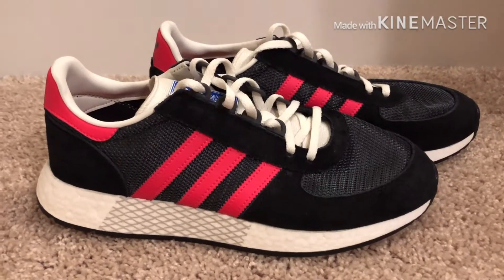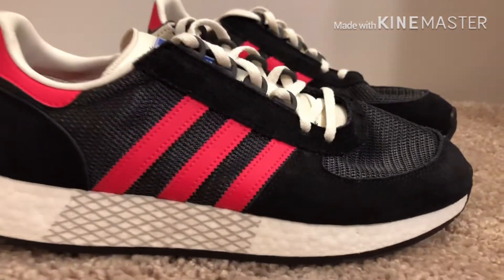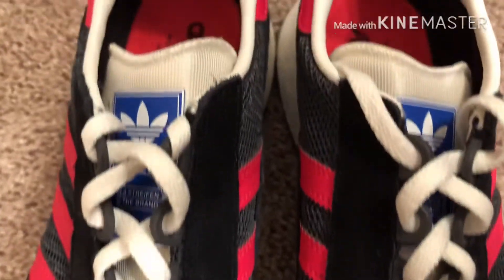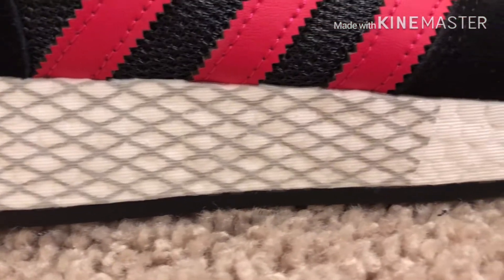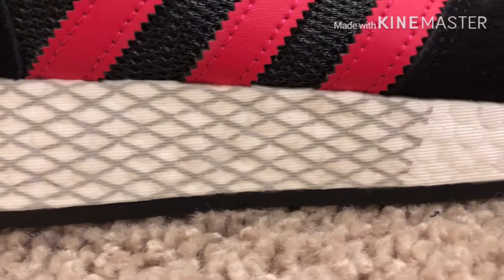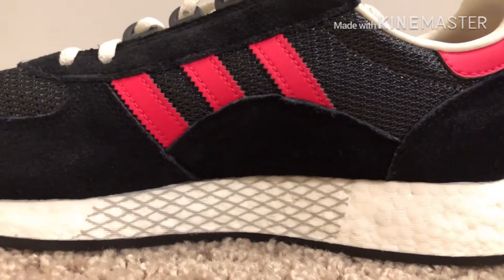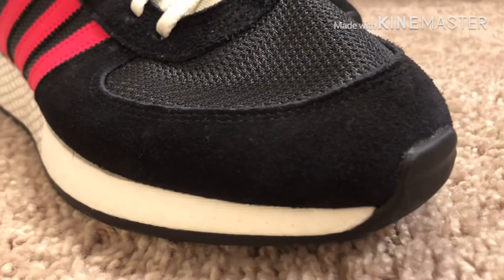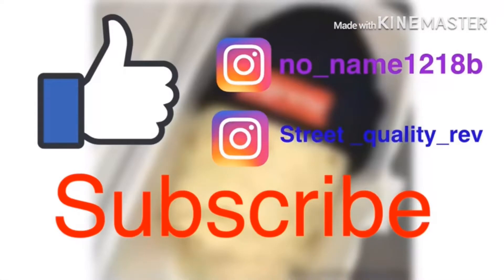Adidas marathon tech carbon red